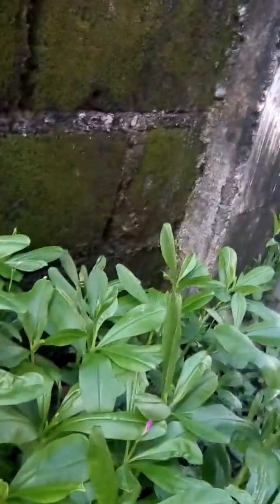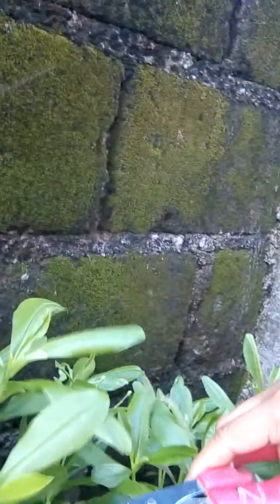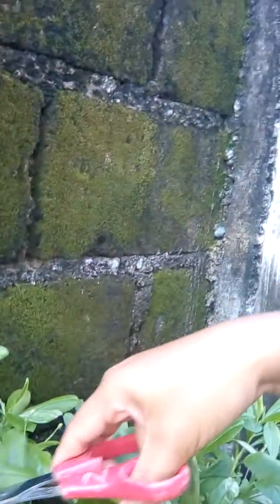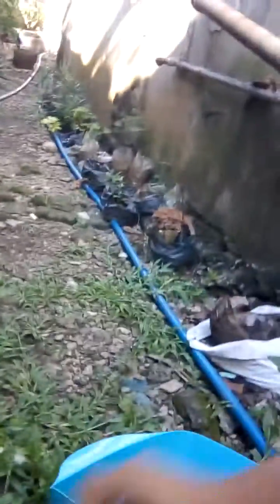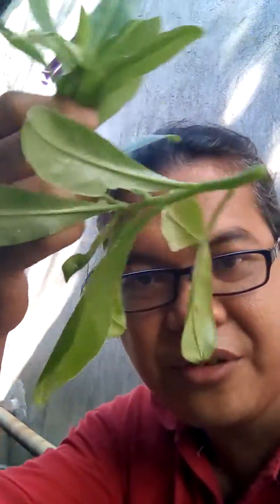In The Science World of Talinum Paniculatum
Foraging Talinum also known as Kudyaper in our dialect